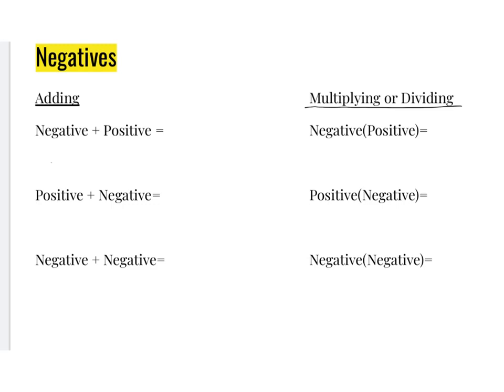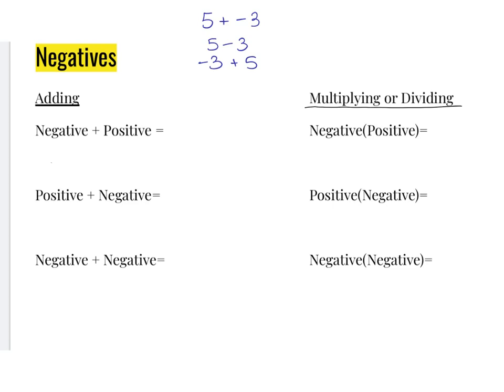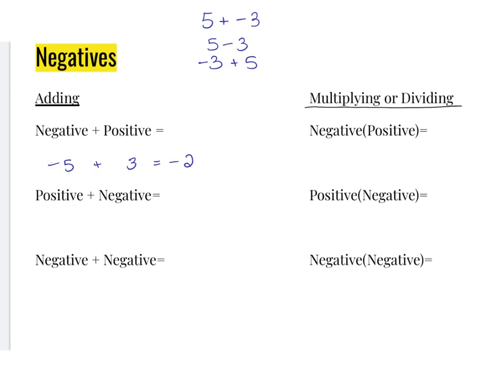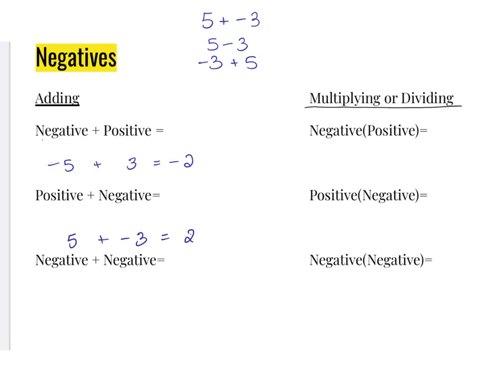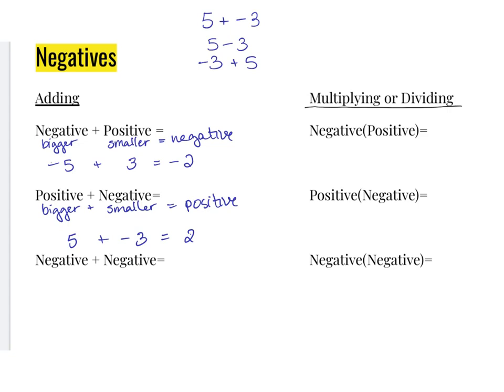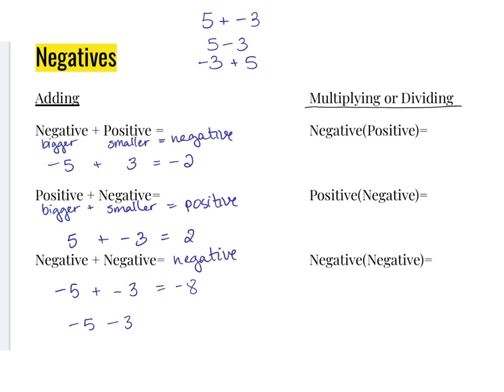Review of Negative Numbers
Talks about multiplying and adding negative numbers